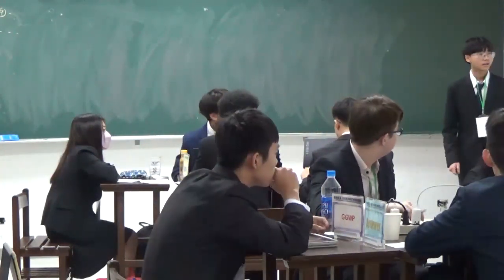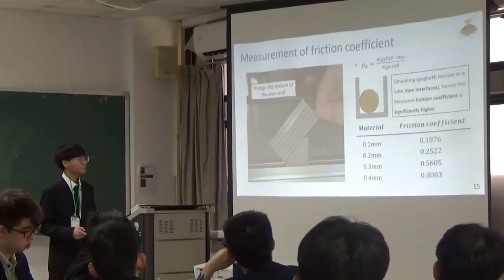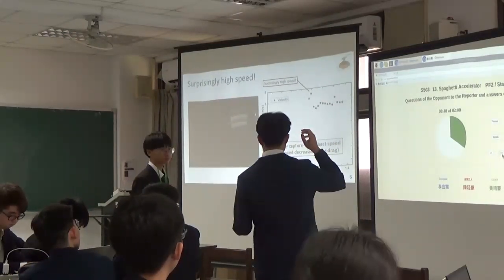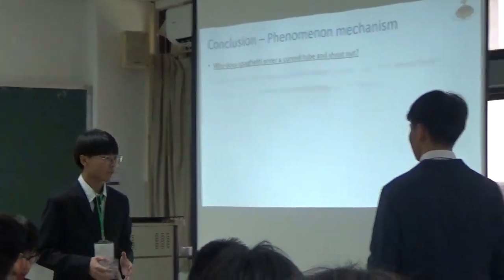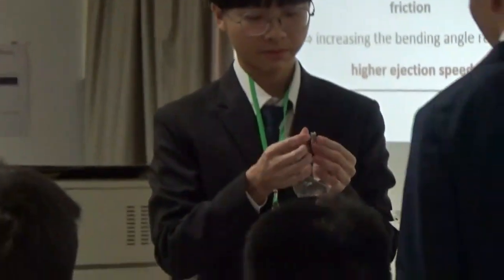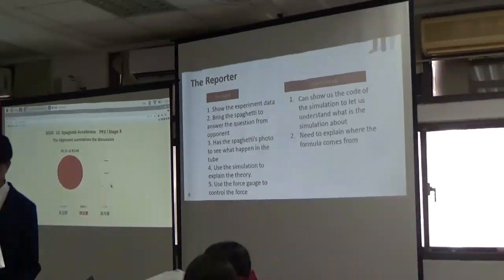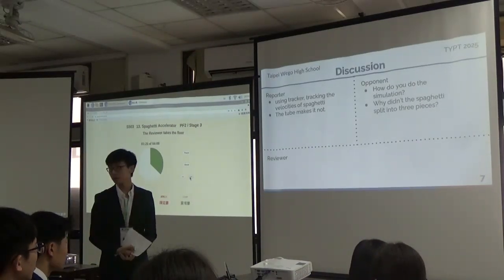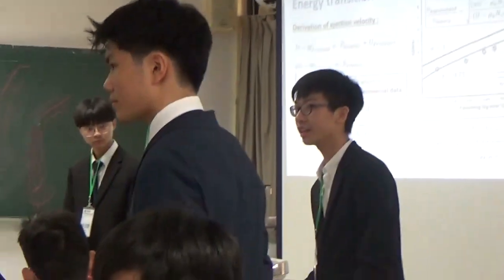20250301 TYPT S503 PF2 stage3